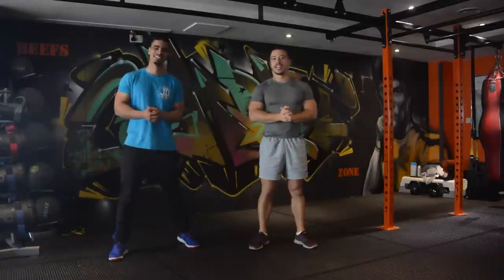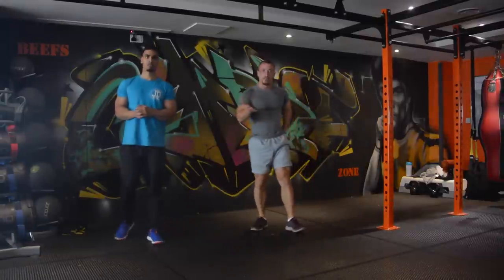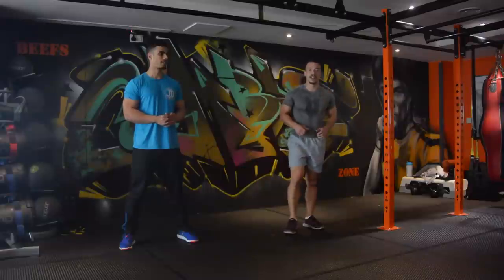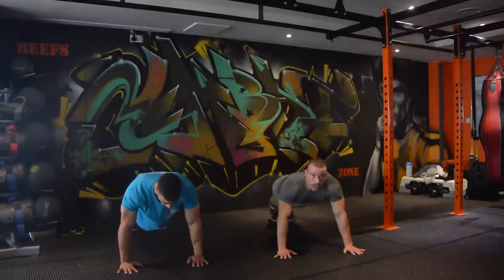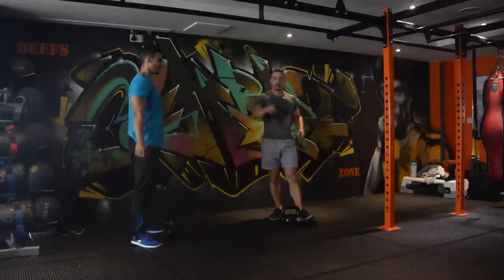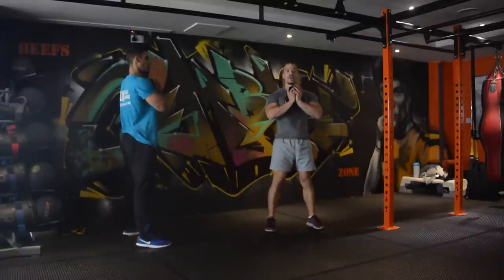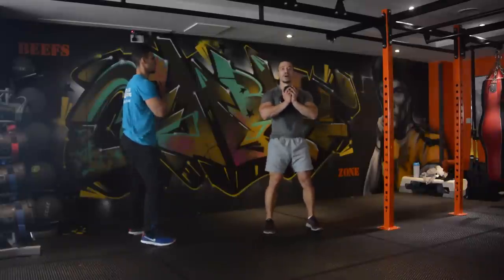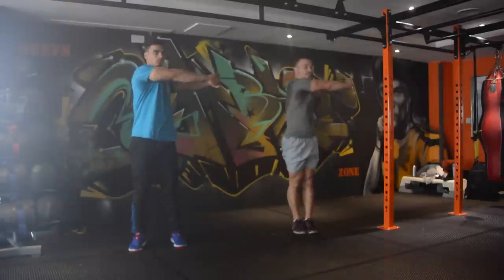Low Series (Lean Over Winter): Episode 3 - Bodybuilder Edition ft Jorge Darkadas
Episode 3 of Lean Over Winter returns with three brand new HIIT exercises, as well as a kettlebell round at the end. This week I am also joined by 5x WNBFF competitor Jorge Darkadas who kindly spared some time to help me film this.